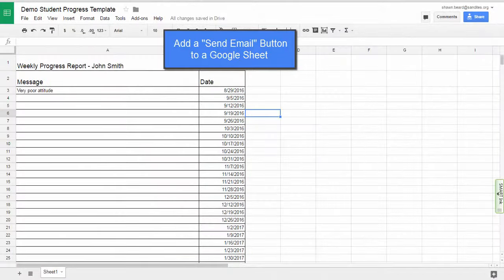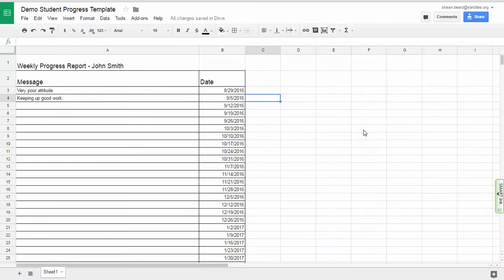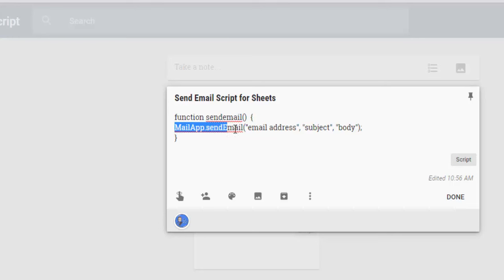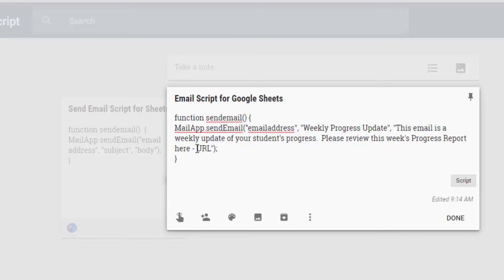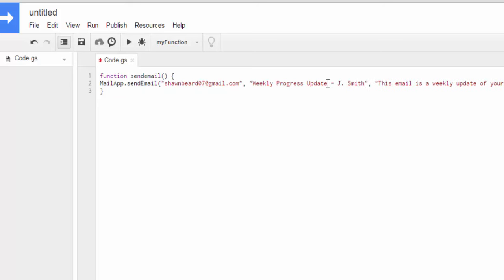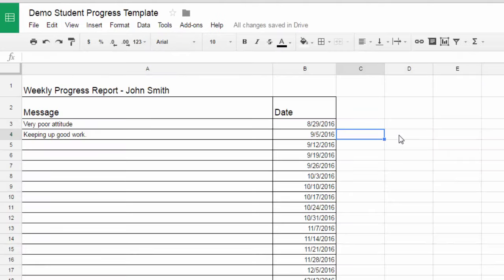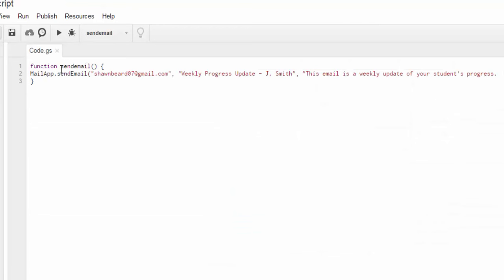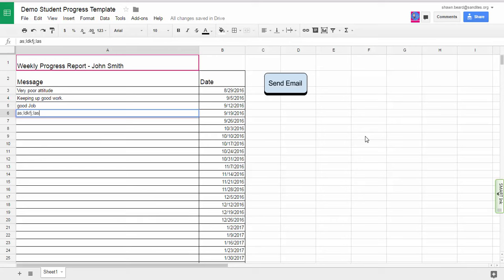Add an Email Button to Google Sheets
This tutorial explains how to use Google Apps Script to add an Email Button to a Google Sheet.  The script used in this example is shown below.  Be sure to add your own content in the areas set off by quotation marks.